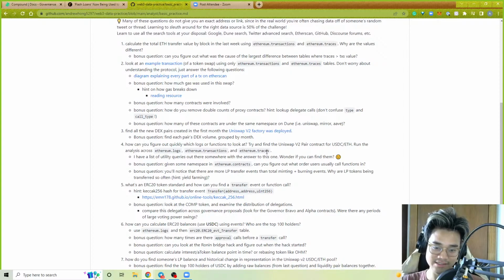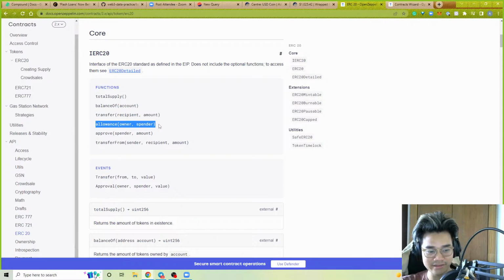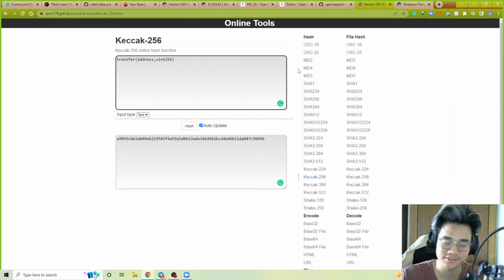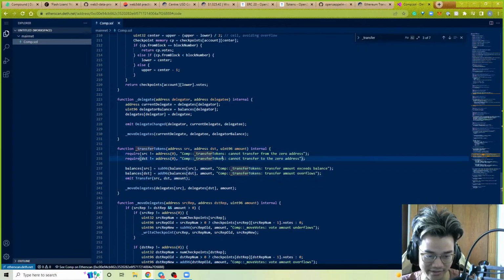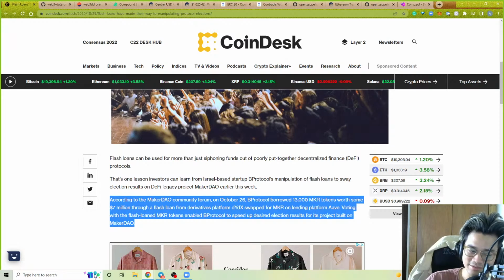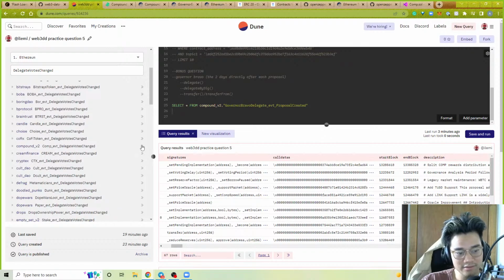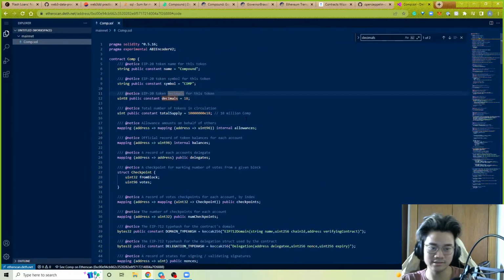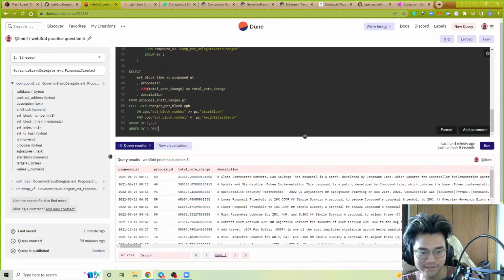Web3 Data Practice Question 5: Explaining the ERC20 Token Standard and Vote Delegation (Compound)